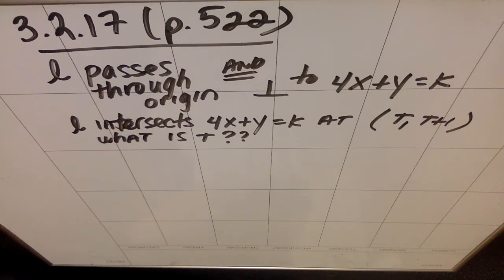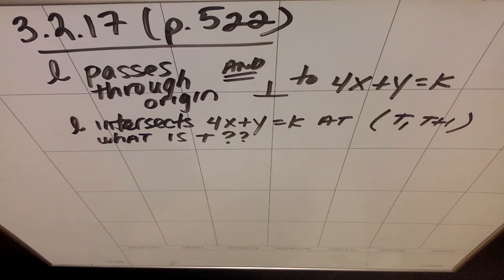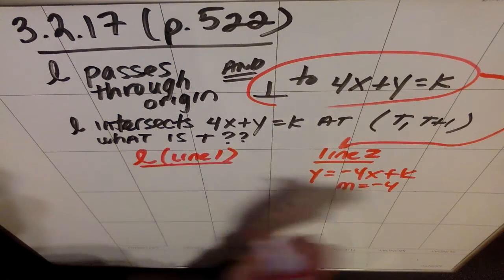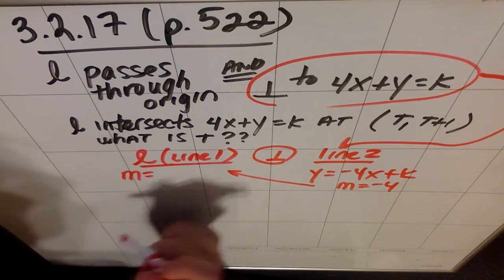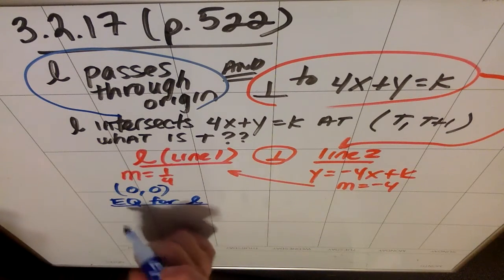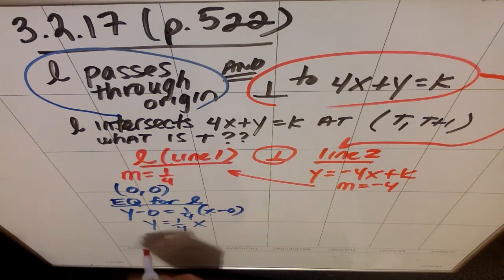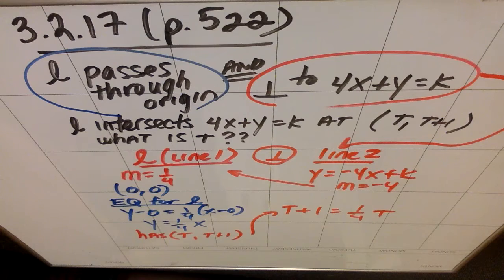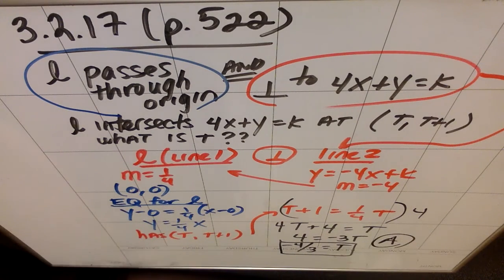SAT Prep: Test 3, Section 2, Problem 17 (3.2.17)